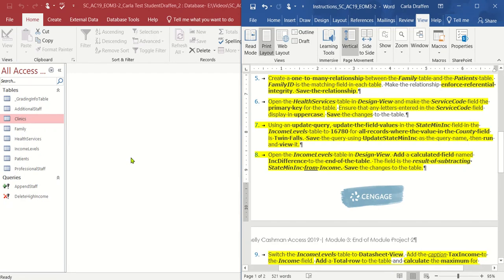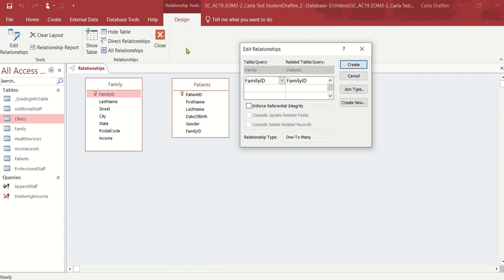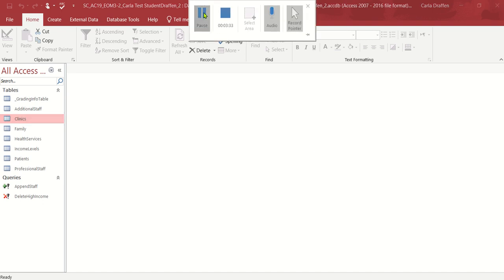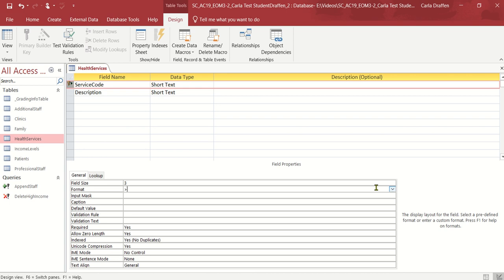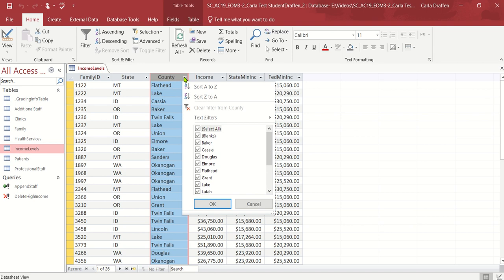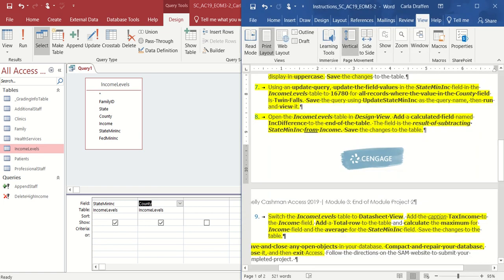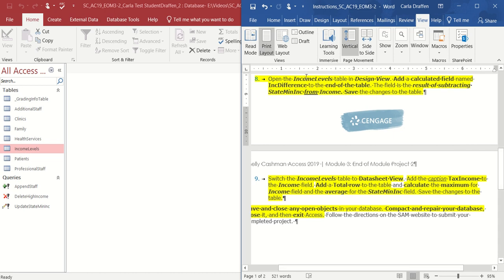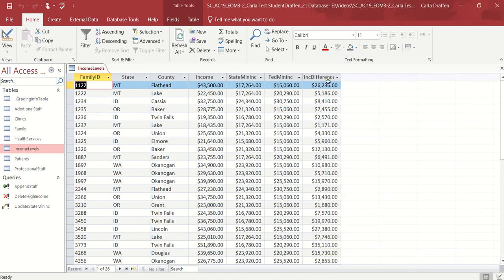2 ACC Mod 3 SAM EOM Project 2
Second video of three for Access Module 3 SAM EOM Project 2